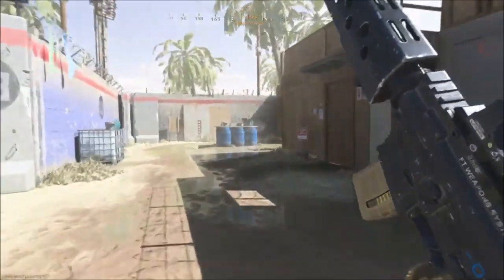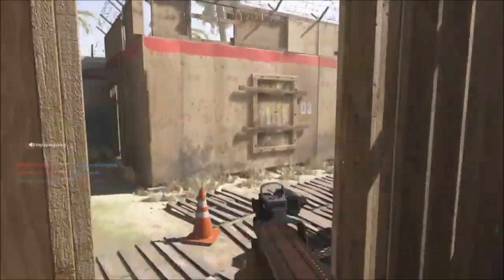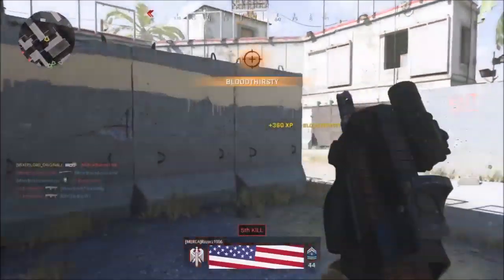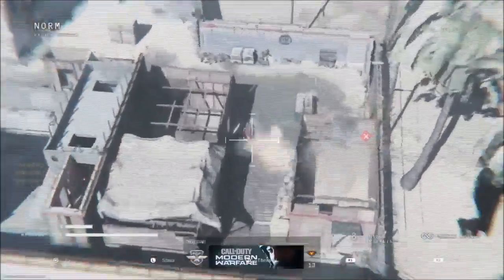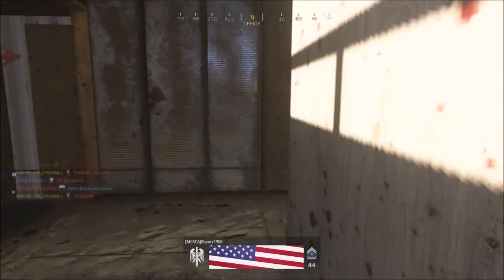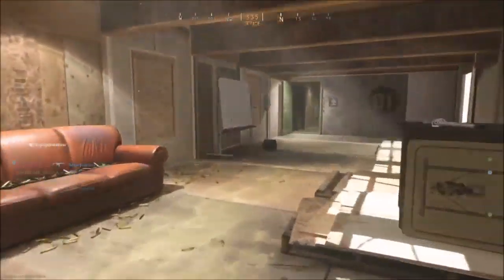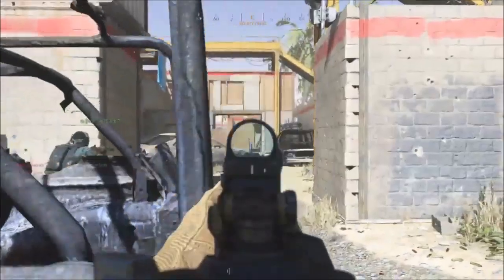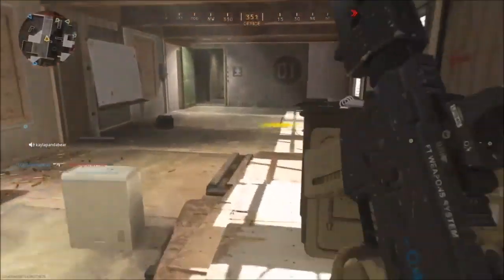BIG CHANGES TO MODERN WARFARE!!!!